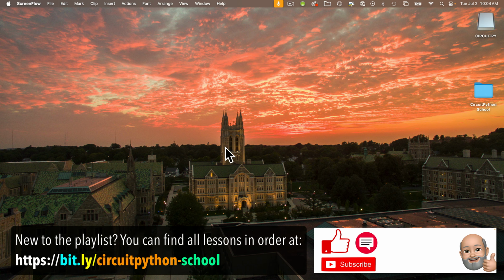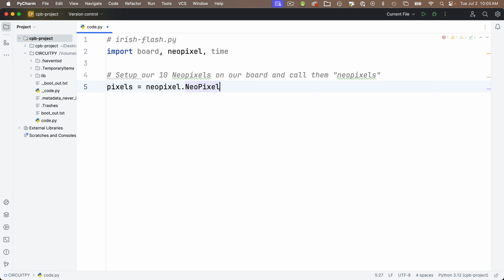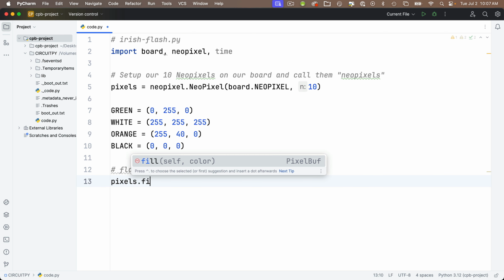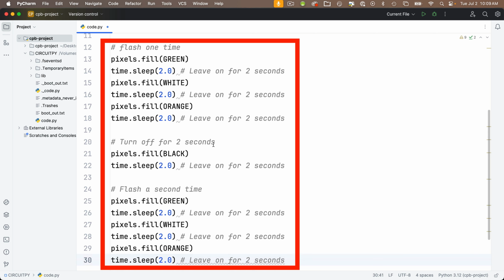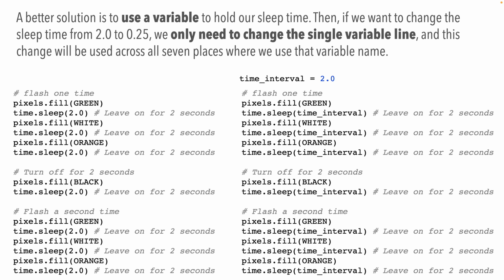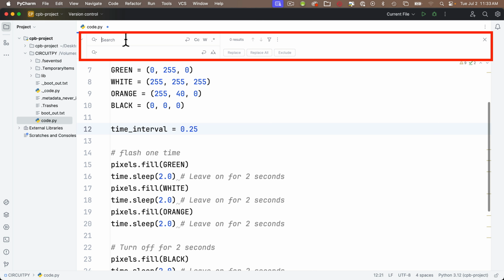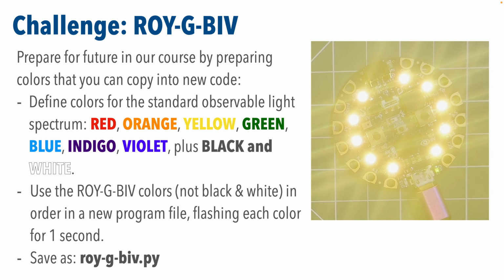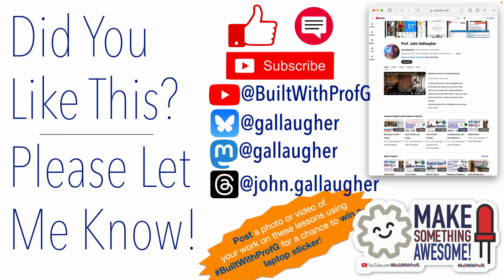CircuitPython School Solutions - irish flash & roy g biv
We'll show the solutions to the two challenges from our prior lesson, and we'll also demonstrate how to use a variable to replace literals for better coding, and how to use the find / replace feature of PyCharm.
Part of Prof. John Gallaugher's University Course on Electronics Programming & Physical Computing for the Absolute Beginner.